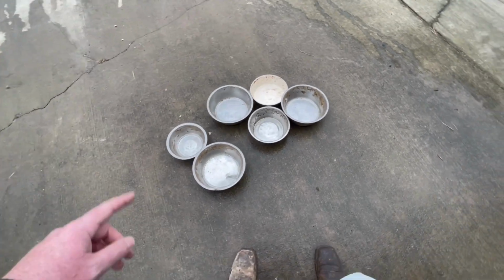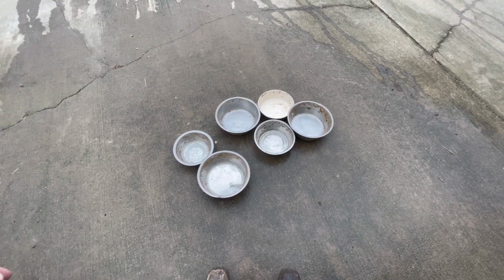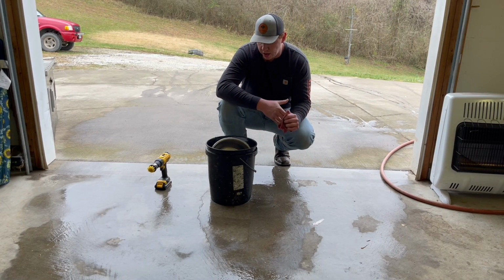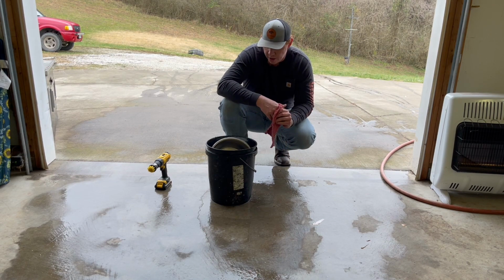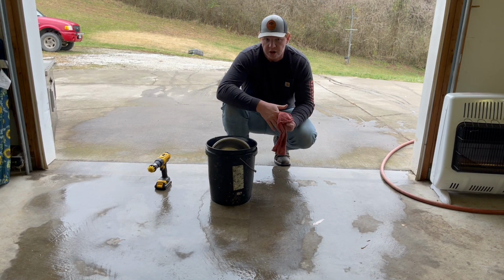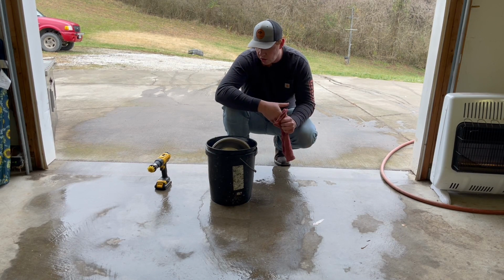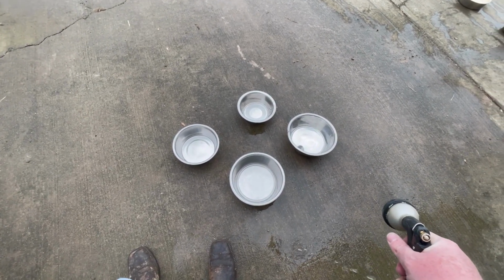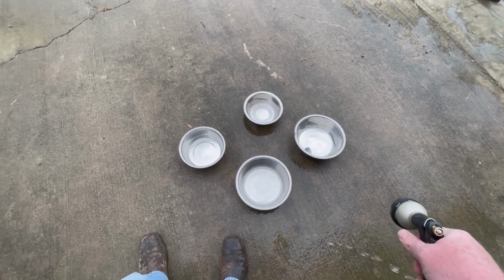Keep your hounds Healthier by doing this!!